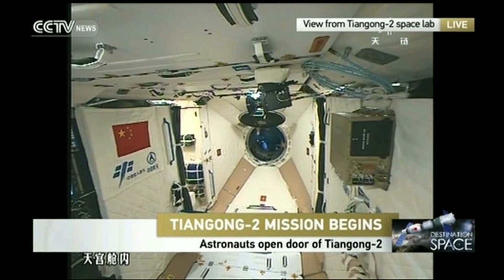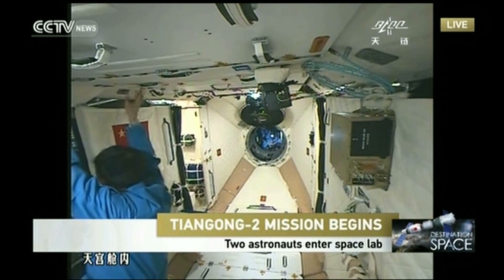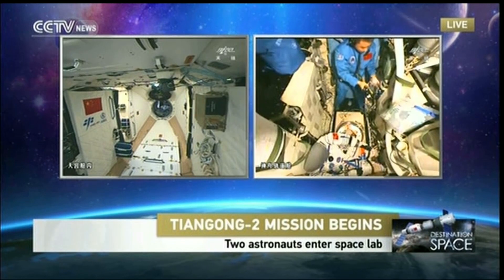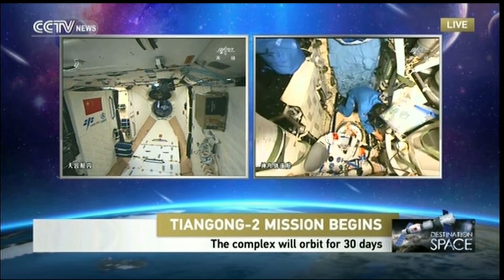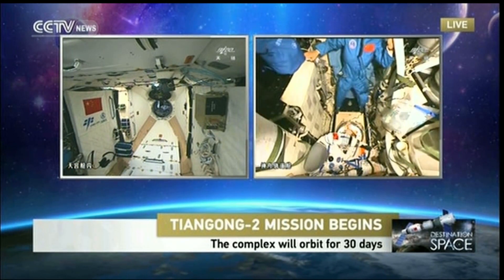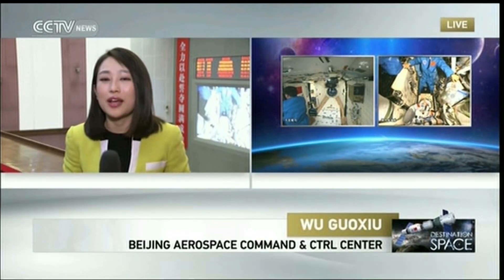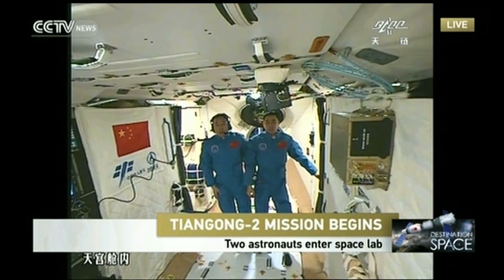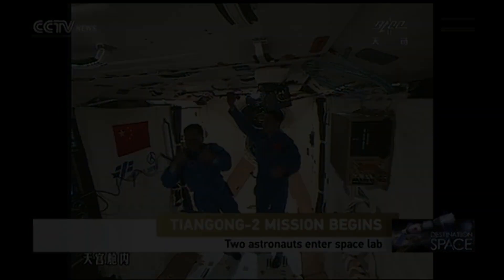Chinese astronauts enter the Tiangong-2 spacelab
After a successful docking, astronauts Jing Haipeng and Chen Dong enter the orbital spacelab Tiangong-2 to begin their 30 day mission in space.